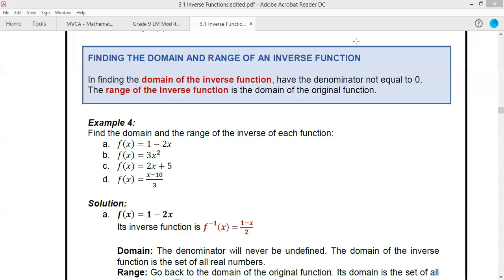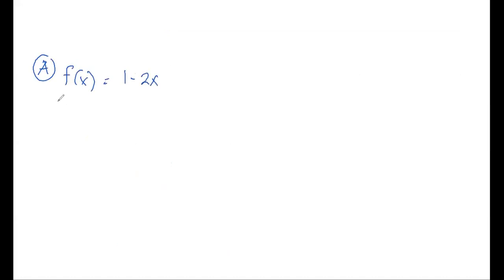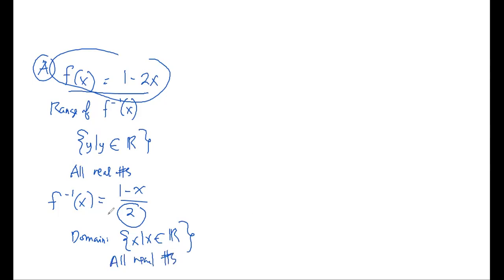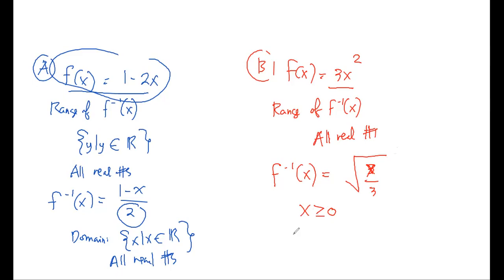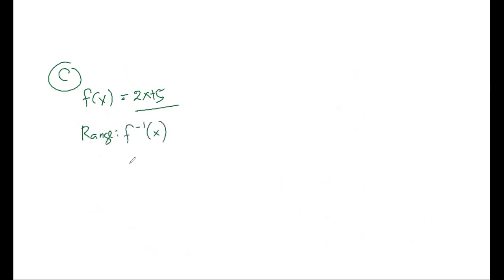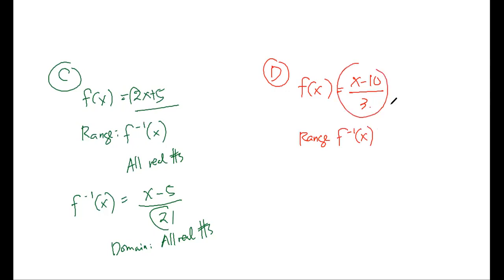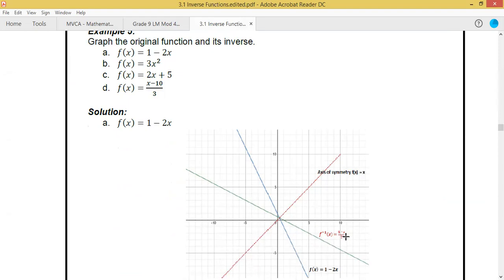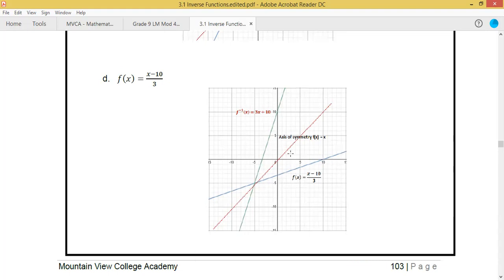Chapter 3 - Lesson 1. Finding the Domain and Range of the Inverse Function (Part 4 of 6)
Learn how to find the domain and range of the inverse function.